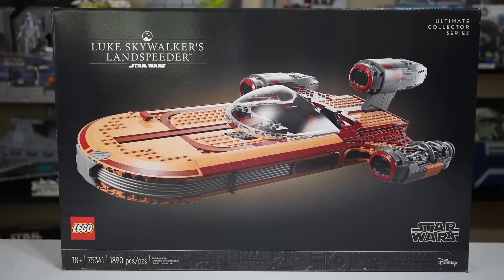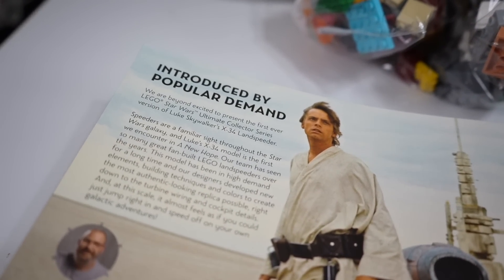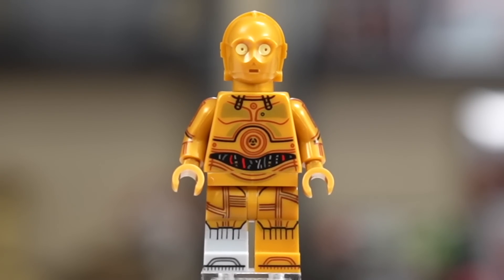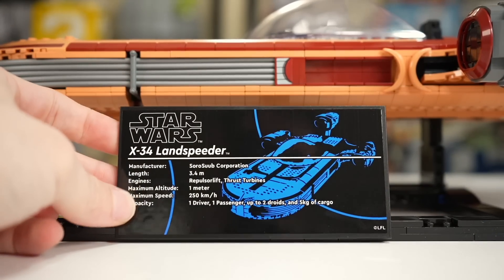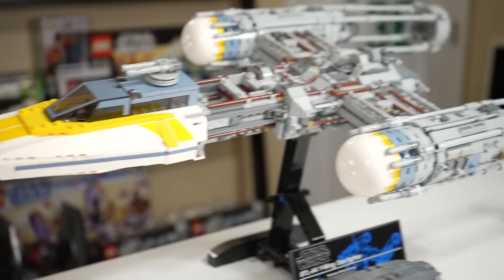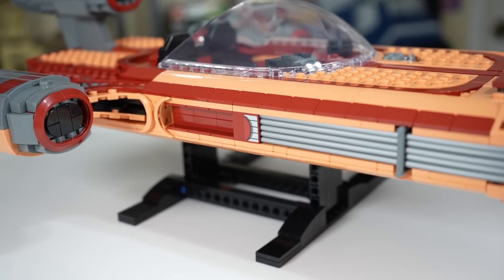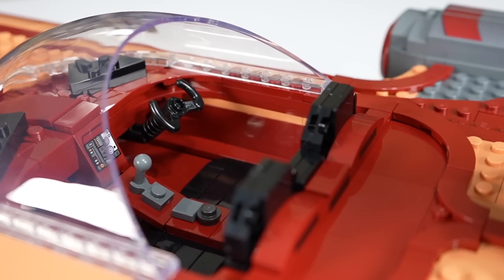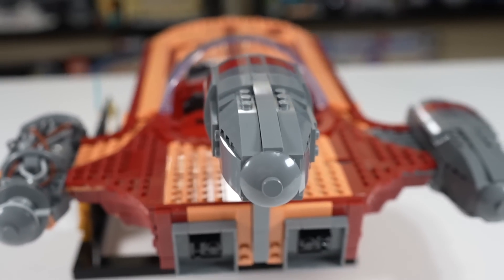LEGO Star Wars 75341 UCS LUKE SKYWALKER'S LANDSPEEDER Review! (2022)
LEGO Star Wars designers made the memes a reality with the 75341 UCS Luke Skywalker's Landspeeder...